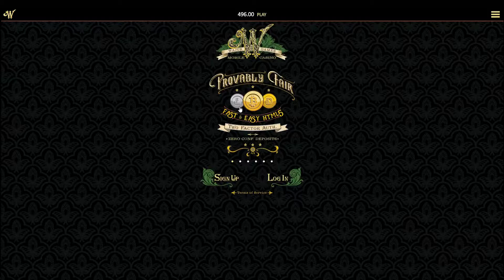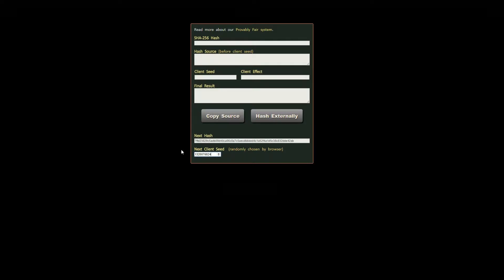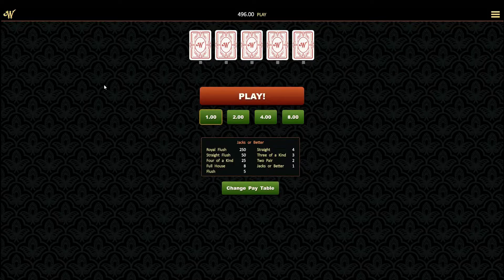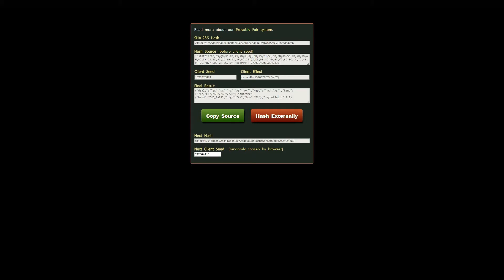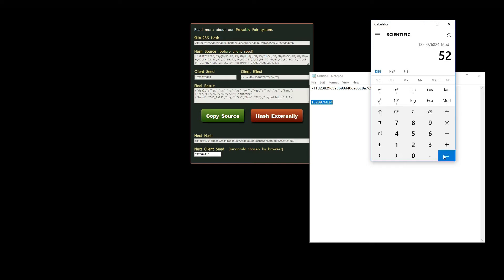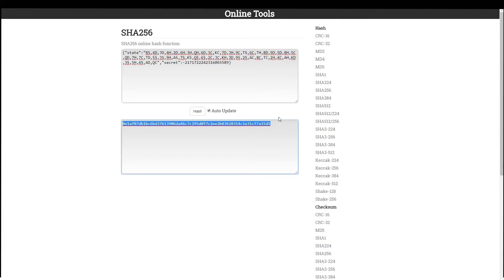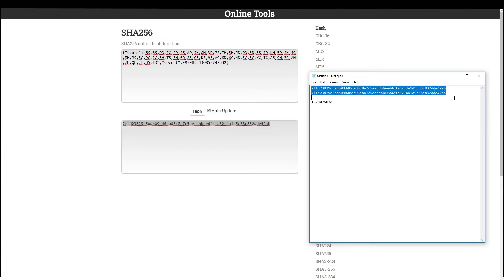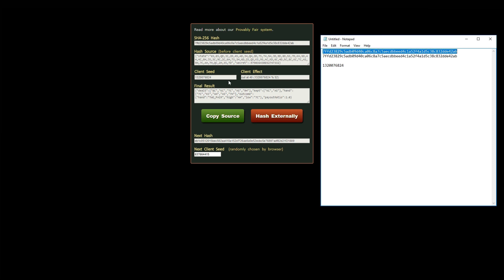How to test Wajur's Provably Fair System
This tutorial will explain how you can test out our provably fair system from your home computer. The step by step instructions are for Video Poker in this case, but apply to all the games. For more information on the system, head

Also, if you like what we do, we'd appreciate a like on our Facebook page!